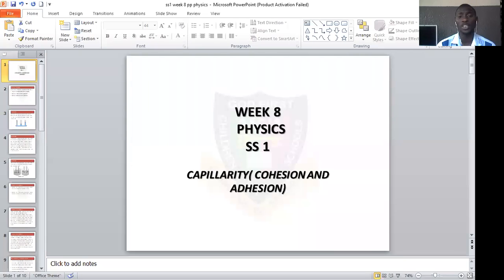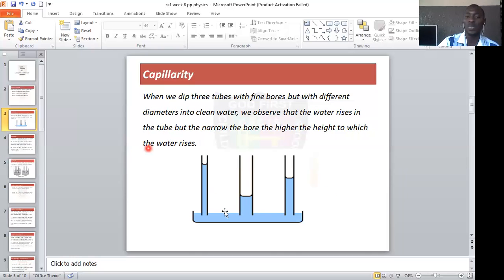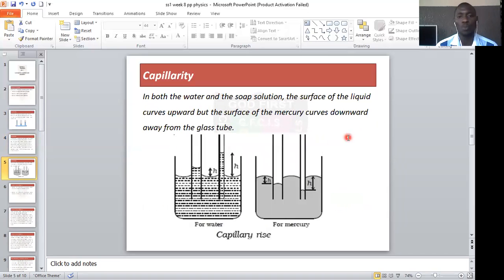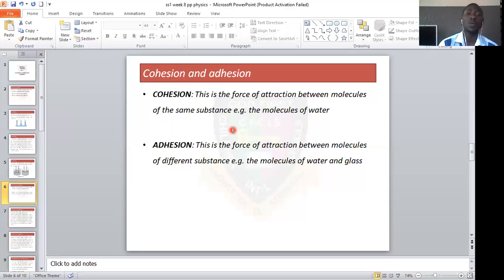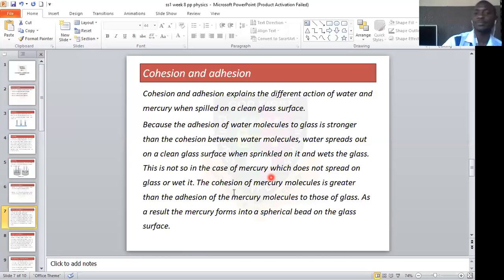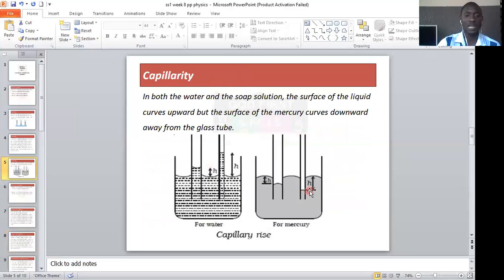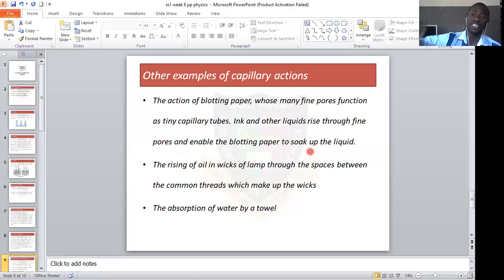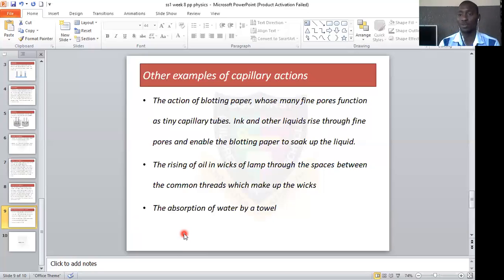GOD FIRST COLLEGE: PHYSICS CAPILLARITY SS1 WEEK 8